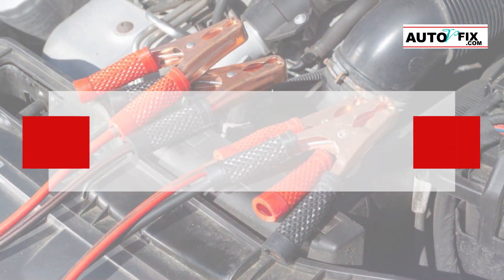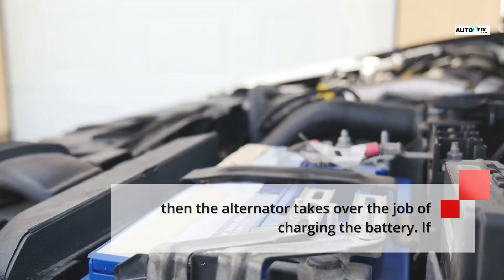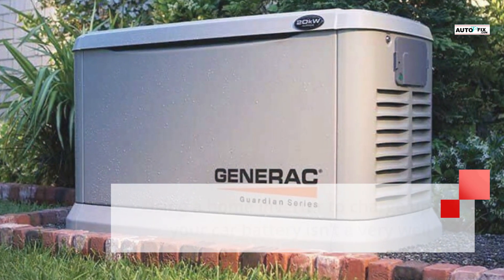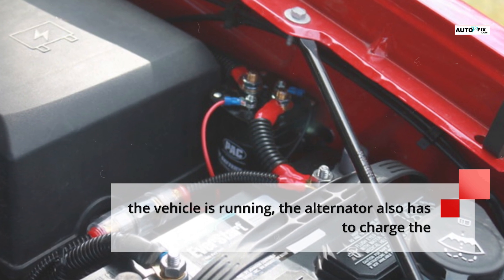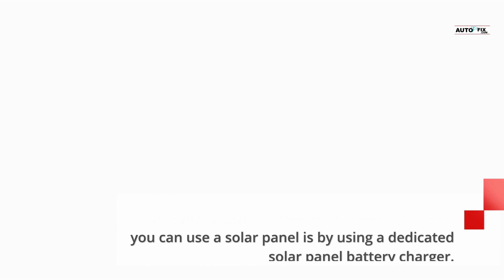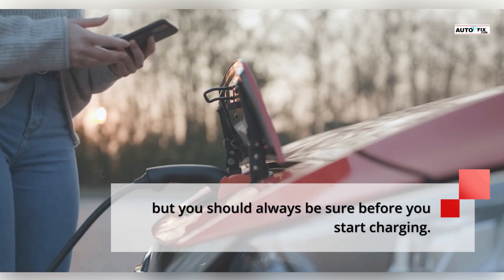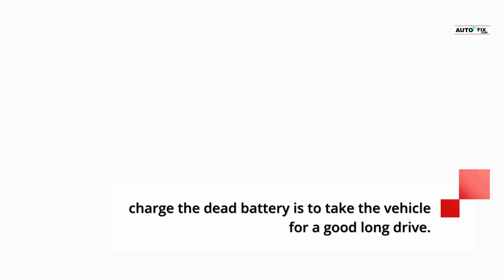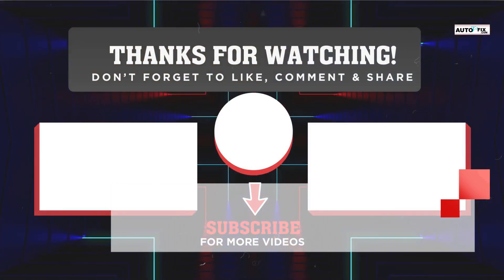7 Ways on How to Charge Car Battery Without Charger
Flat car battery is one of the most common car-related problems there is. There are a number ways to recharge the car battery without charger. So if you like know how you can charge a car battery if you don’t have a battery charger then this is the video for. A car battery can be charged in a number of ways which include simply driving the car for long without shutting down the car, using a solar panel, using jump leads connected to a donor batter,  using a power inverter connected to the mains, using another vehicle or by using a portable jump starter.